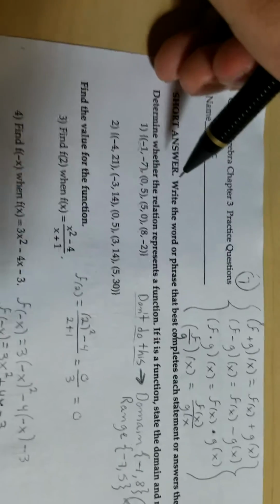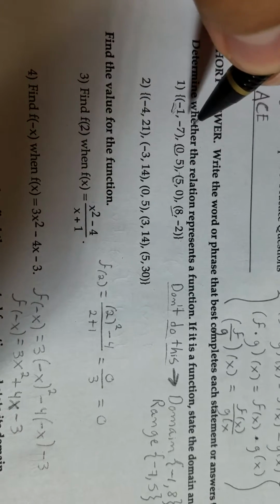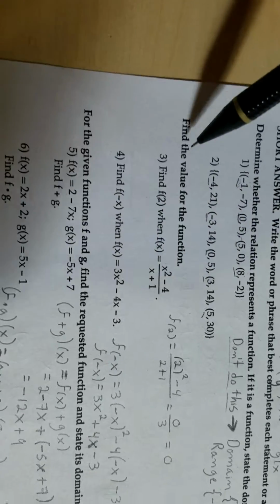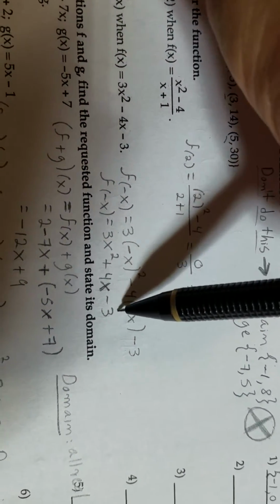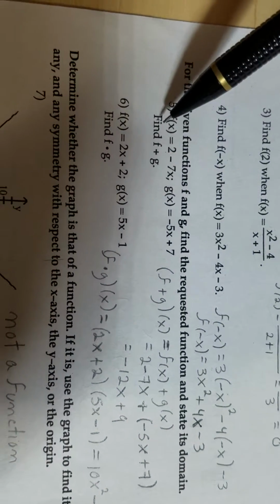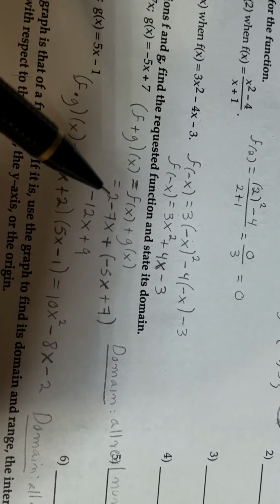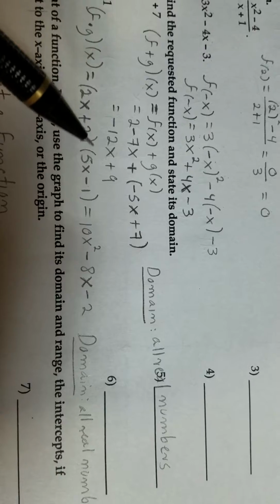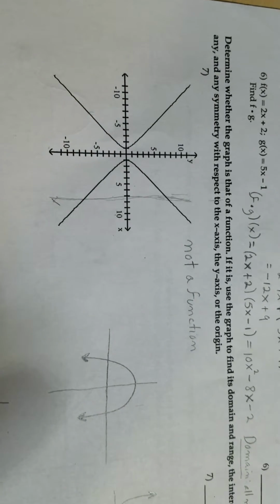Algebra Test 3 (#1-7)